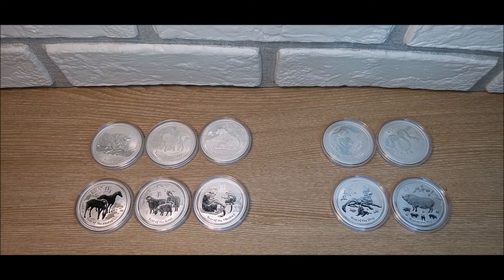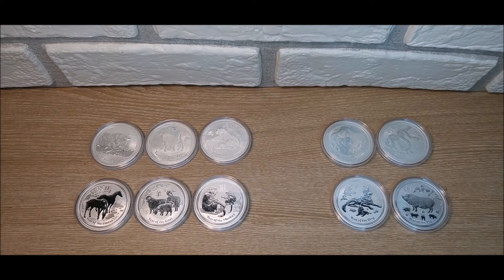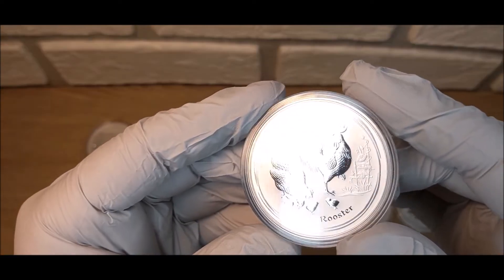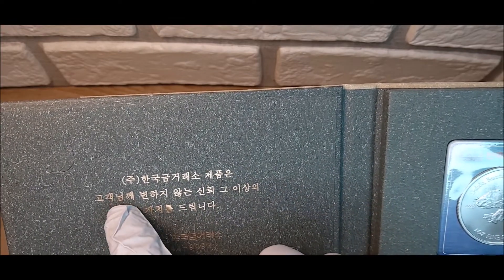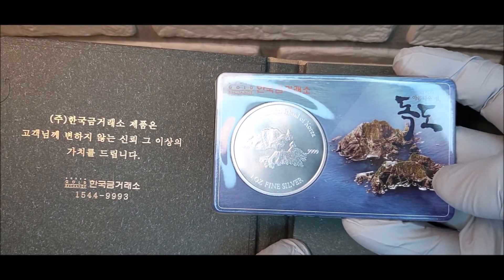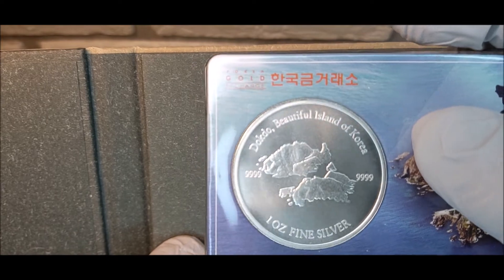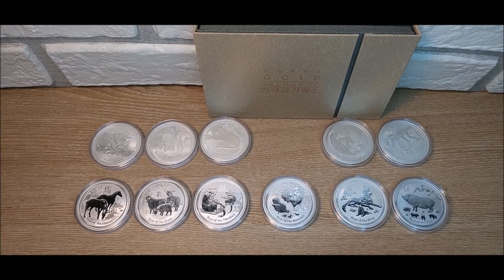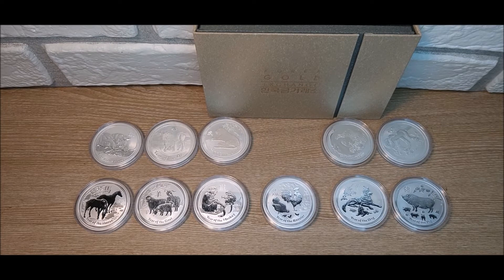Community Trade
As I work towards completing this set, I acquired the 2nd to last piece in the collection via a trade with a member of the community. This is my 2nd trade and both have worked out very well! Hope you enjoy. I hope all is well with you. Thank you for the support.

Music:  [FREE] Shoreline Mafia Type Beat - "Mafia Sinatra" | SOB x RBE Type Beat, by Yung Pear
FREE FOR NON PROFIT USE
TO PROFIT (Monetization, Spotify, iTunes, etc.)
PURCHASE A LICENSE BELOW
Purchase 💸 Buy 1, Get 1 Beat FREE